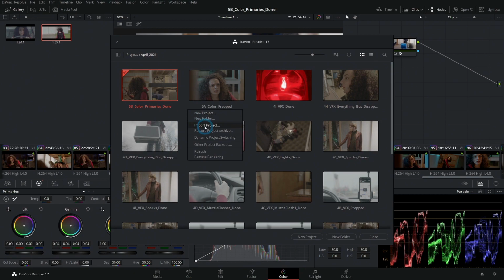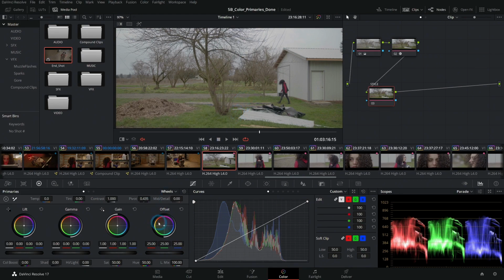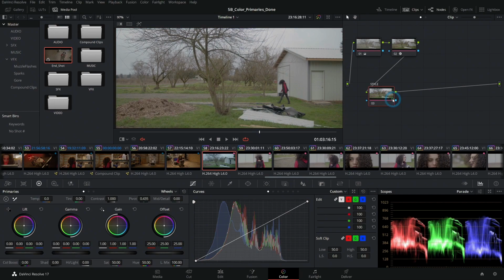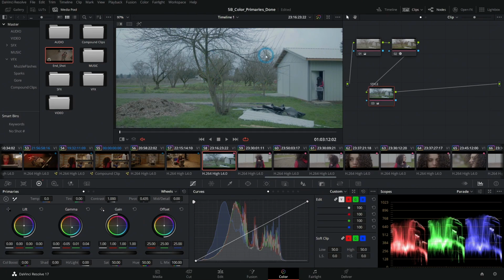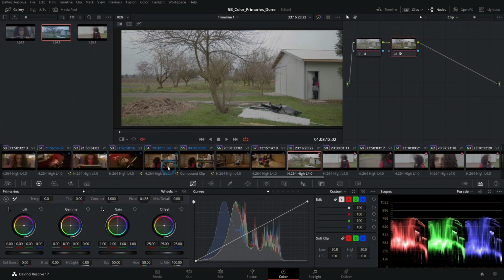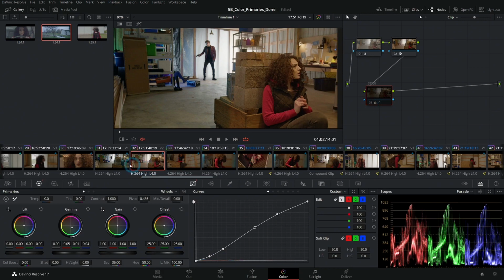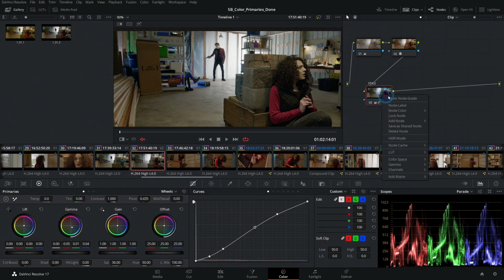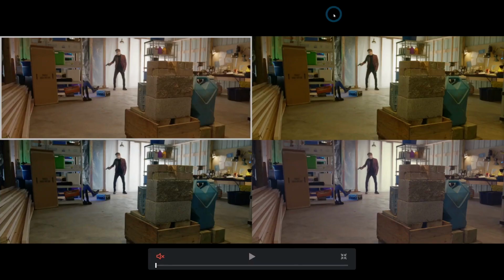06G Color Creative Looks